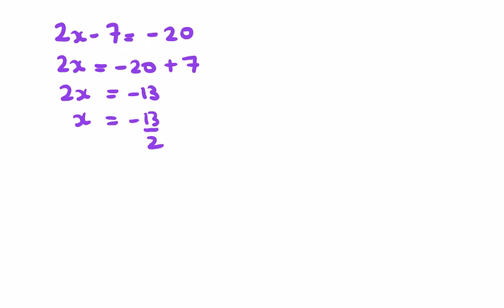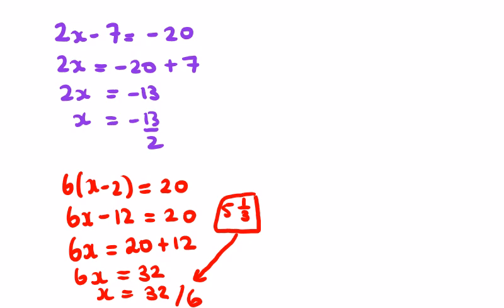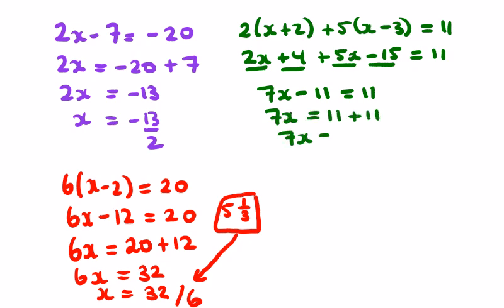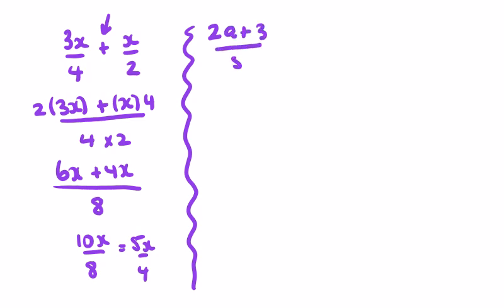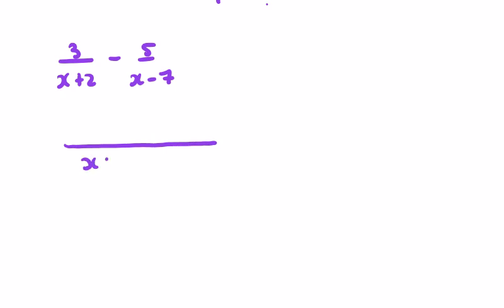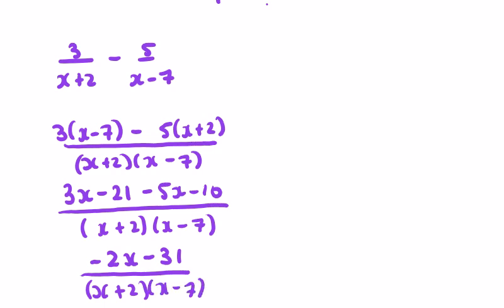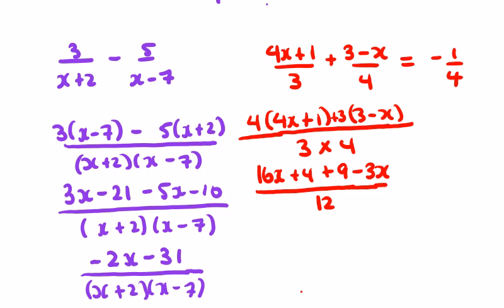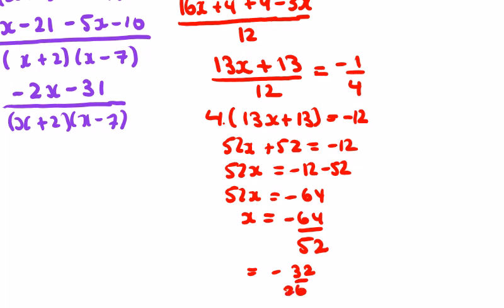Poetry Q2 CTR